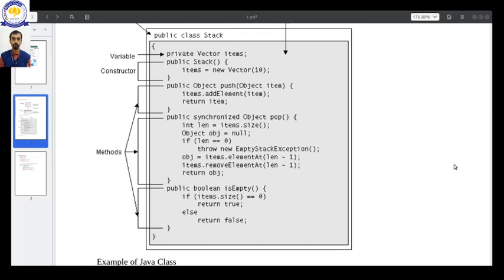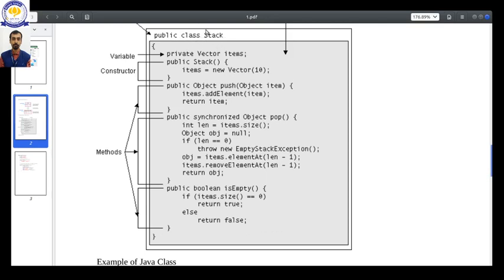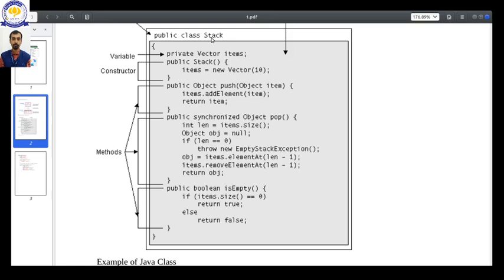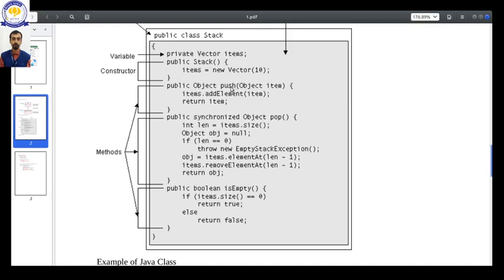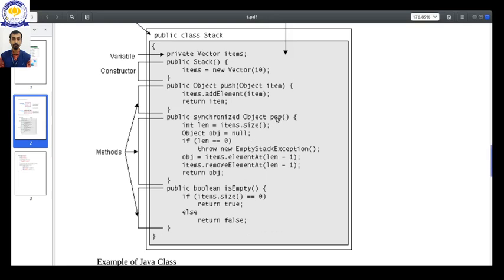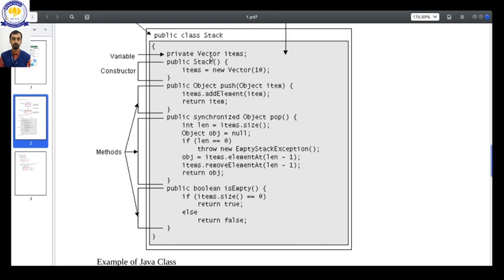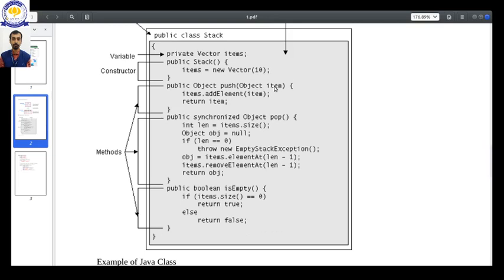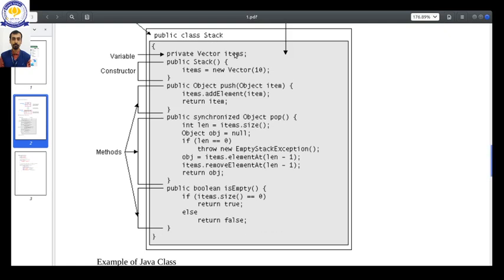day 3 3 introdcution to Objects